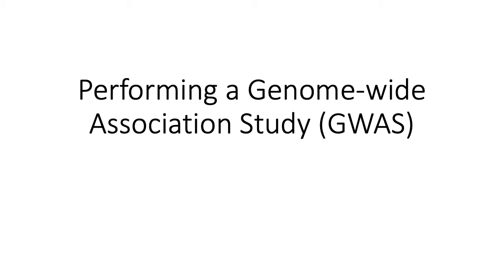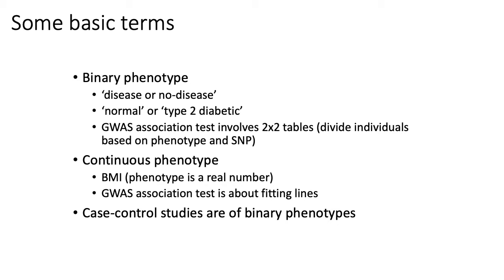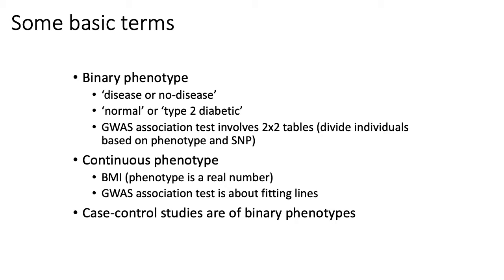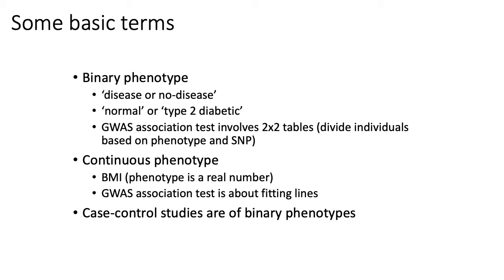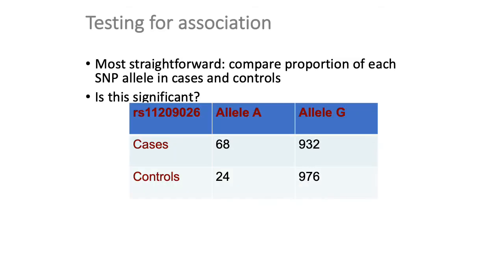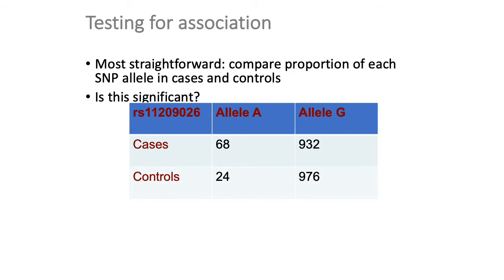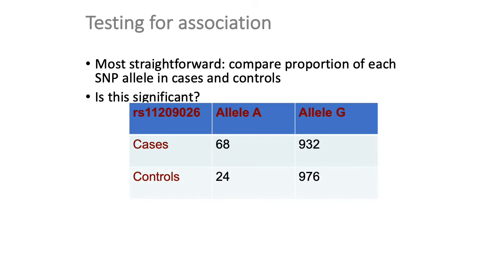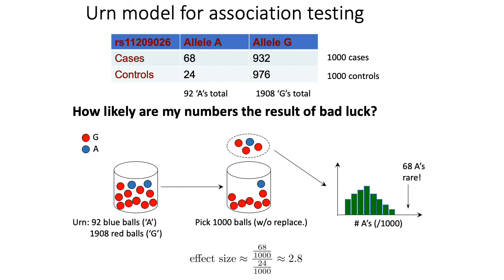MCB 182 Lecture 12.3 - GWAS for binary phenotypes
Introduction to the two-sided Fisher's exact test as a method for performing genome-wide association studies (GWAS) on binary phenotypes (e.g. case-control).